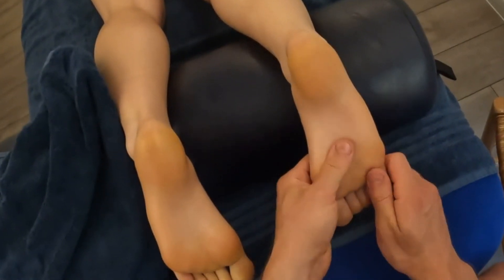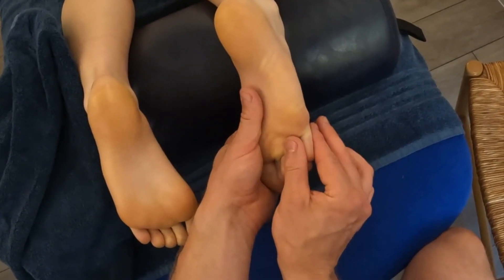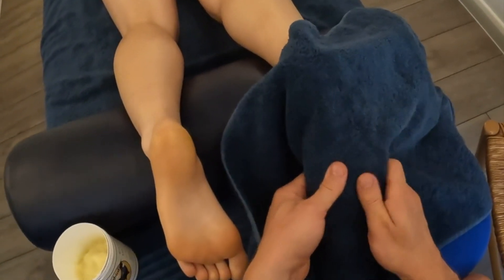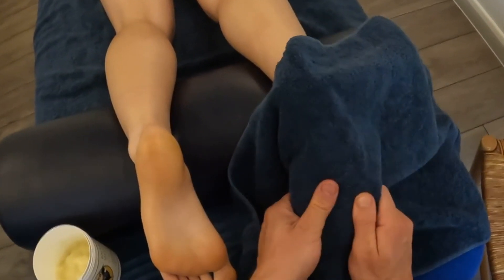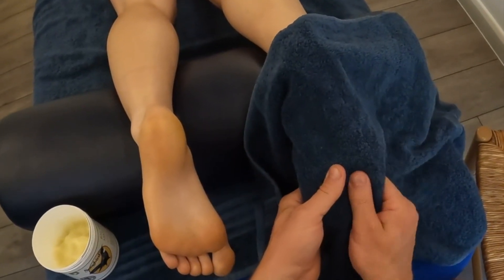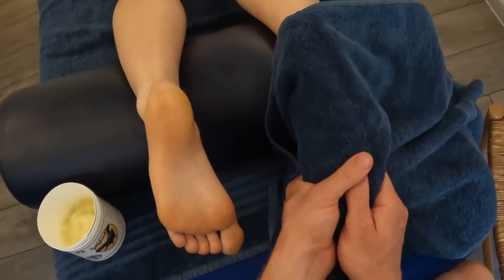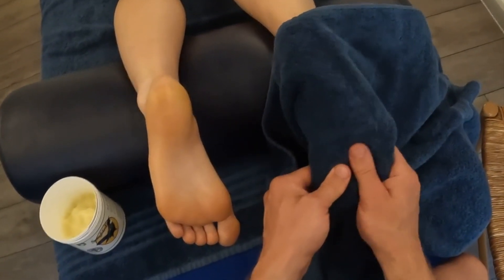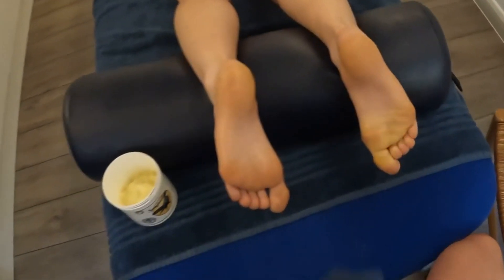Toe pull manipulation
A very gentle adjustment for the toes